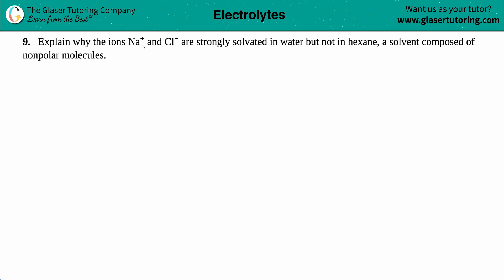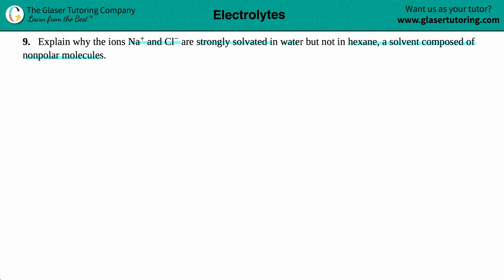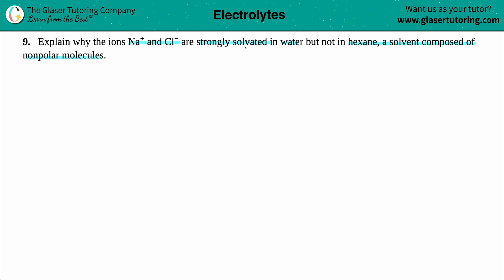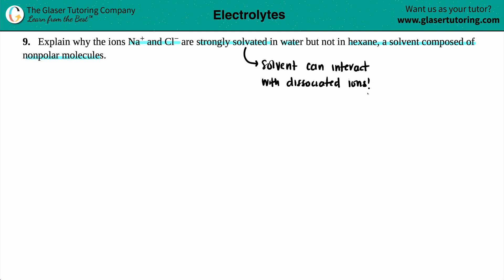11.9 | Explain why the ions Na+ and Cl− are strongly solvated in water but not in hexane, a solvent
Explain why the ions Na+ and Cl− are strongly solvated in water but not in hexane, a solvent composed of nonpolar molecules.